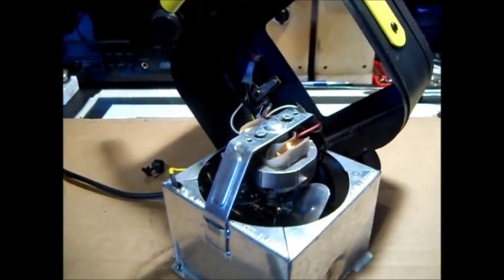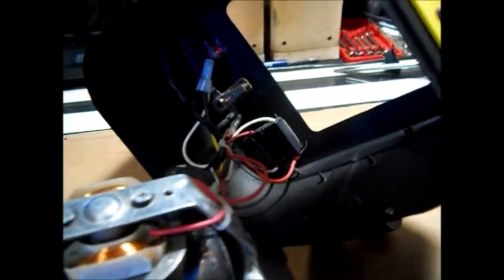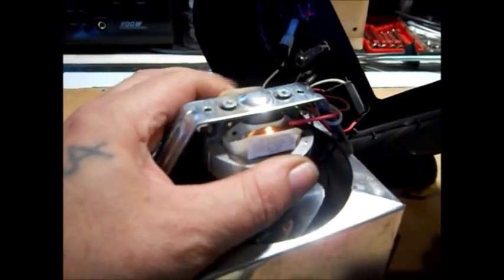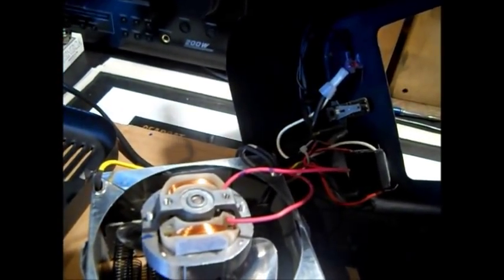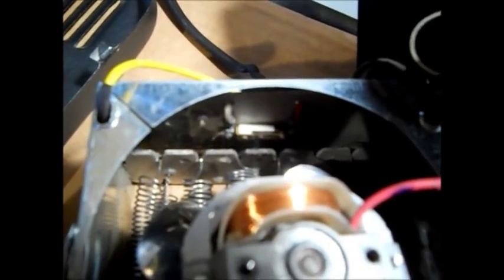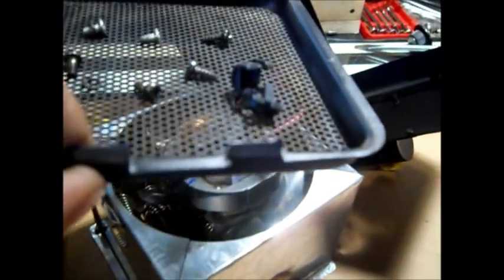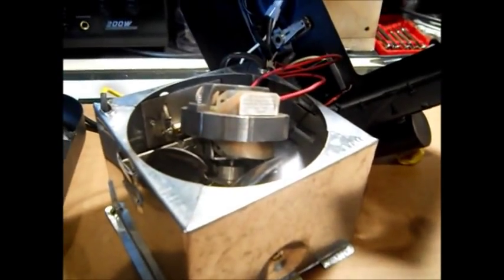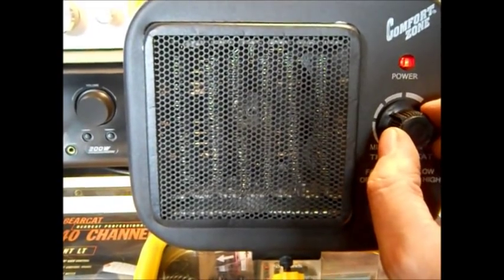ELECTRIC HEATER REPAIR (shop heater)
Fixing electric heater I had a loose fan motor I used internal tooth washers instead of the lock washers that were on the screws  And It had a wire that was cutting into the bracket It was almost cut enough to short out the fan